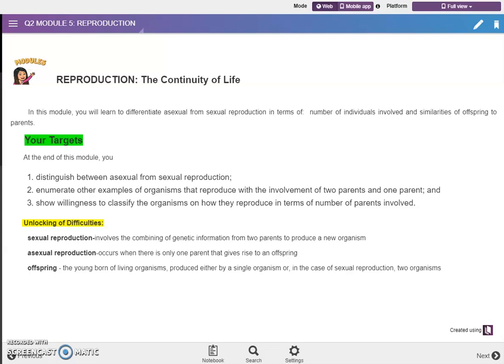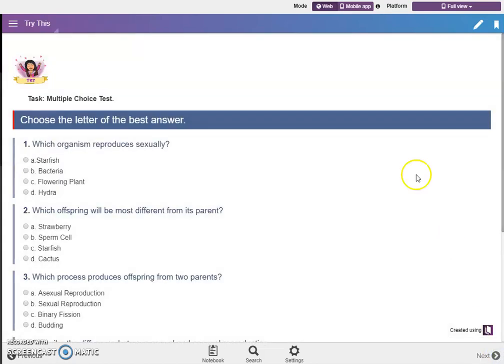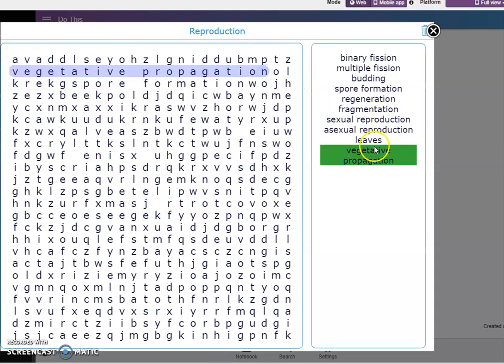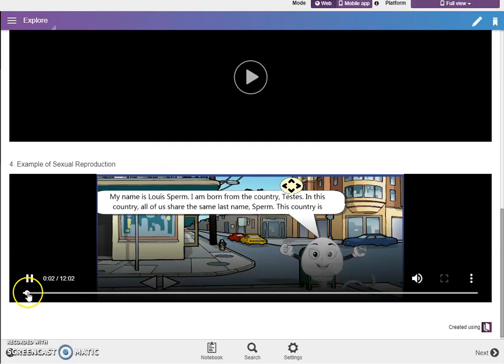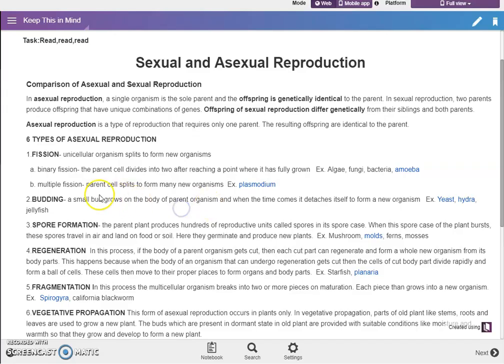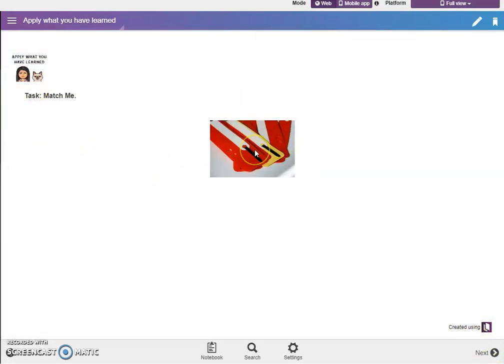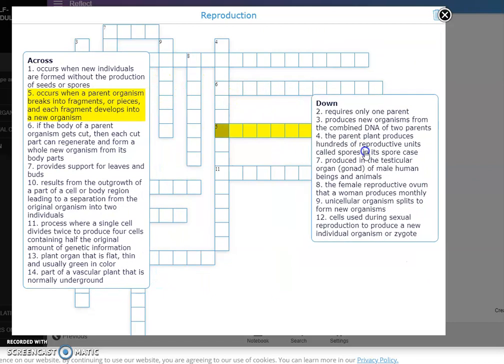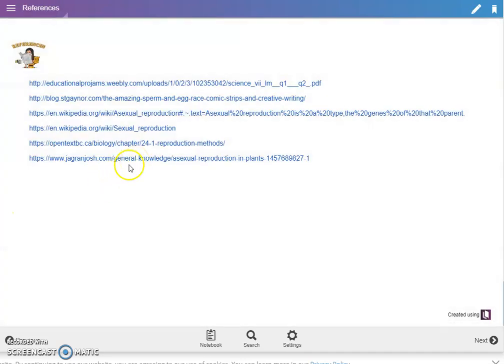SCIENCE 7 | QUARTER 2 | MODULE 5: REPRODUCTION | The Continuity of Life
SELF-LEARNINGMODULE
SOFTCOPY OF Quarter 1 and Quarter 2
If you want a copy for free of this self-learning module, just comment on the video tutorials related to this self-learning module.